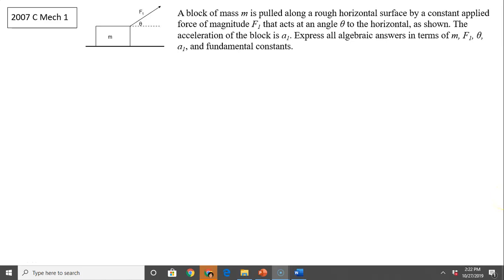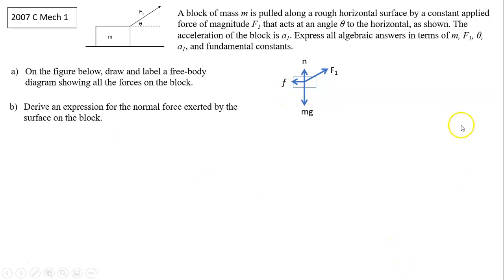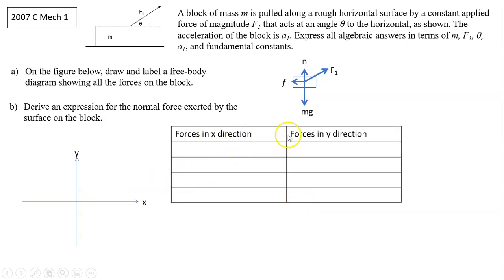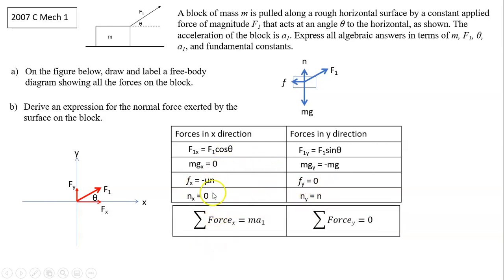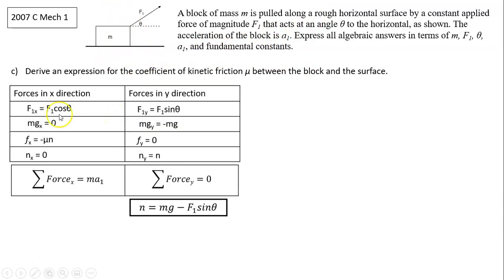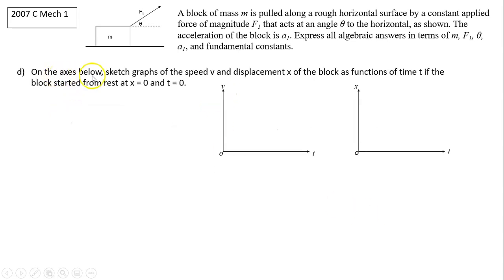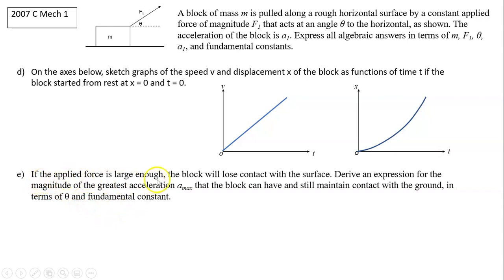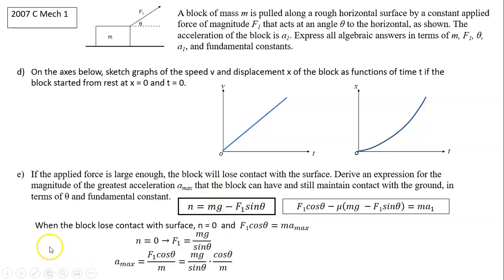Force at an angle